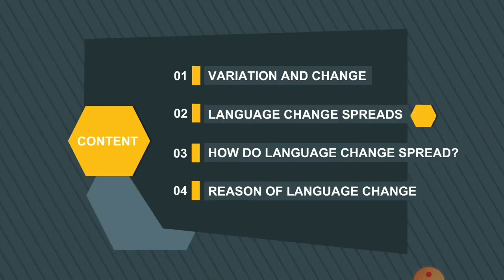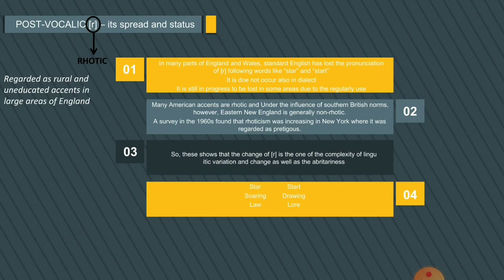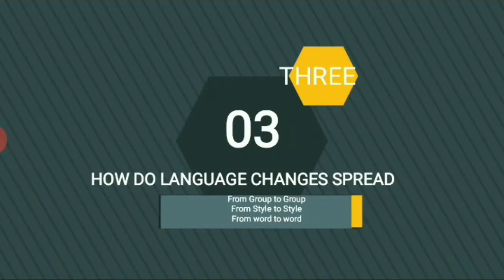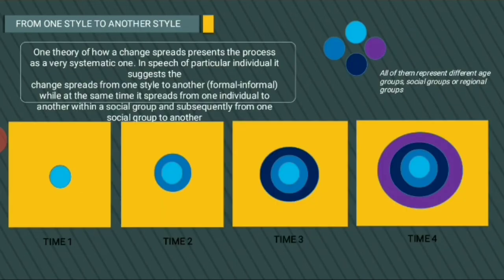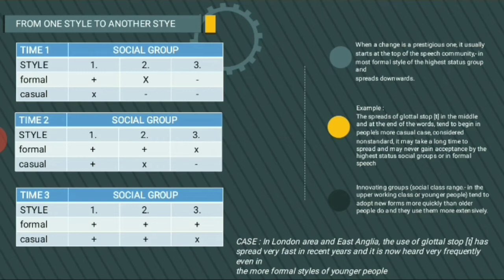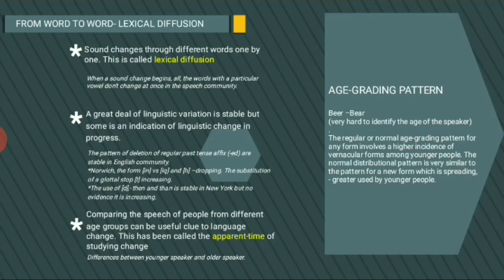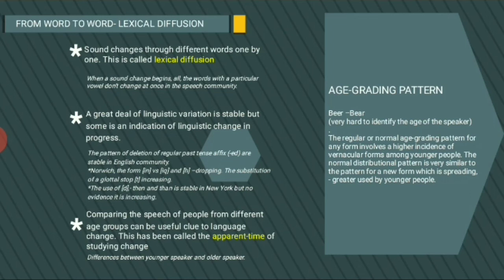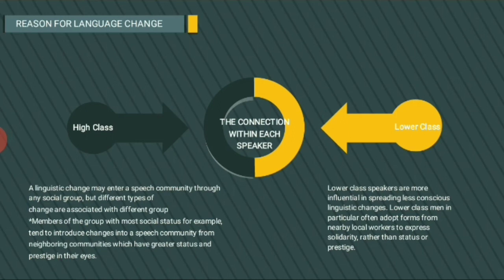Language Change In Sosiolinguistics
Nama.               :  I Gusti Ayu Sundari Okasunu
                              Erna Elya Ningrum
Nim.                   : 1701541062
Nama Dosen.   : Dr. Ni Luh Nyoman Seri Malini, S.S., M.Hum.
Mata Kuliah.     : Sociolinguistics
Kelas.                 : C Reguler
Program Studi. : Sastra Inggris
                              Fakultas Ilmu Budaya
                              Universitas Udayana

Video ini ditujukan untuk memenuhi mata kuliah Sosiolinguistics, program studi Sastra Inggris,  Fakultas Ilmu Budaya, Universitas Udayana.

Dalam video ini terdapat penjelasan mengenai Language Change and The Type of Language Change.  Pemberian diagram serta moving pointer akan memperjelasan pemaparan terkait pola perubahan bahasa dalam ilmu sosiolinguistik.

Terima Kasih